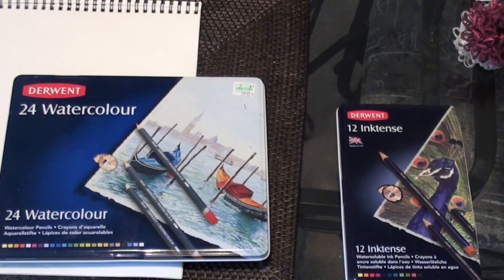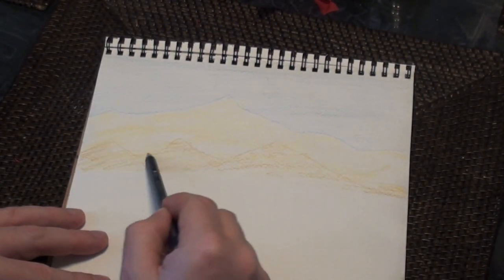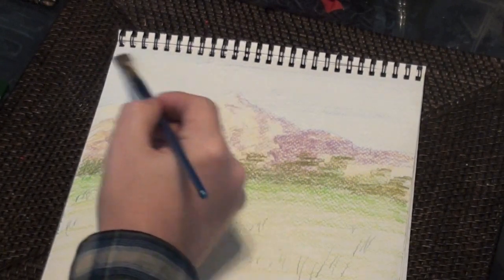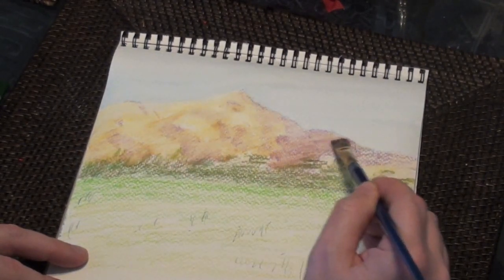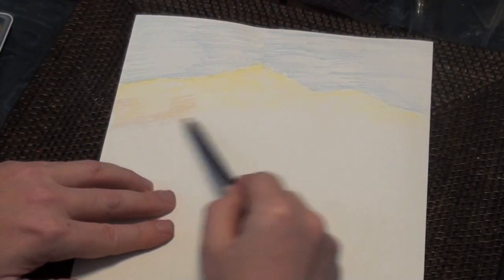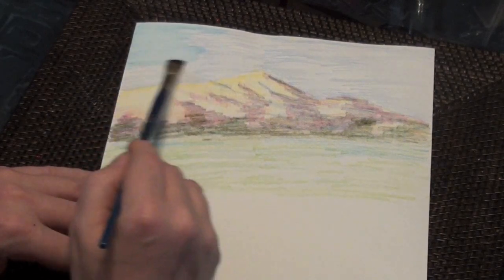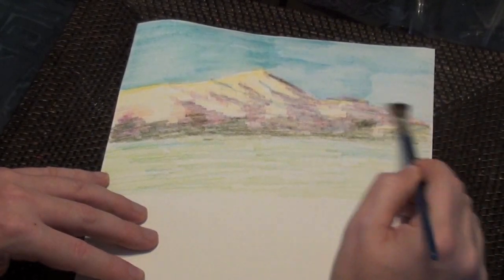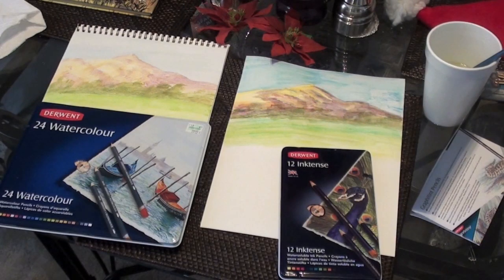Derwent Watercolor Pencils vs Inktense Pencils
Learn the difference between Derwent Inktense Pencils and Watercolor Pencils by artist/illustrator Brad Simpson.